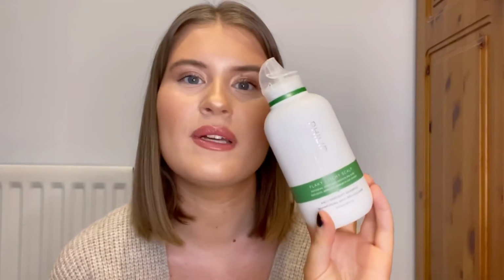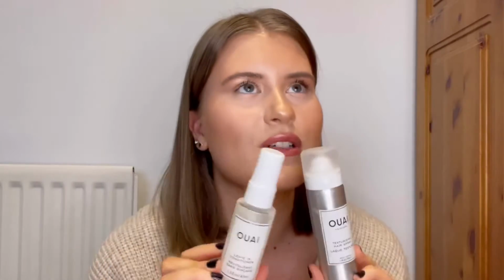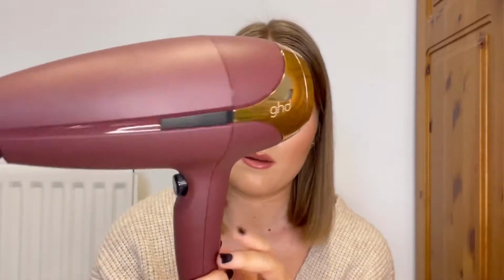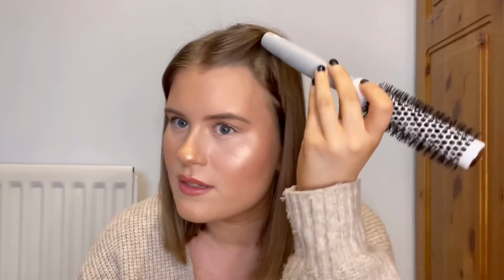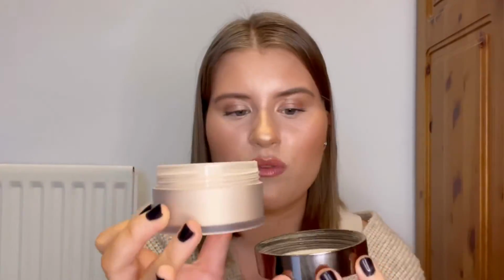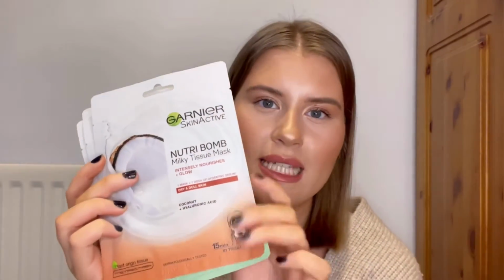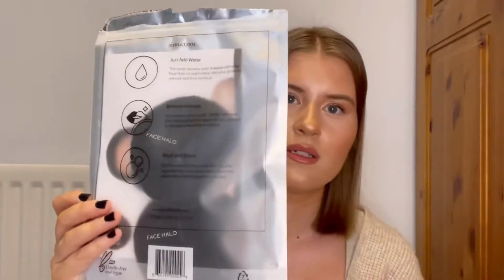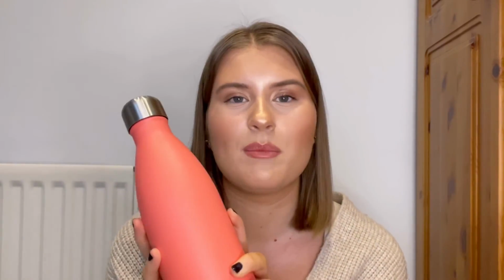JANUARY 2021 FAVOURITES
Hey Everyone,

Today I’m showing you how my fav products or January 2021! Let me know what yours are!

Musician: @iksonmusic

From InShot